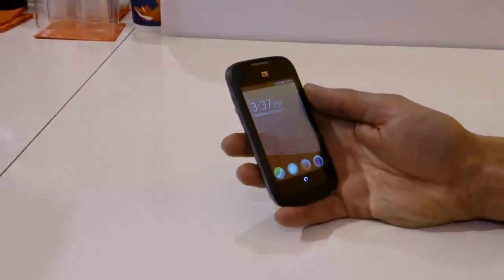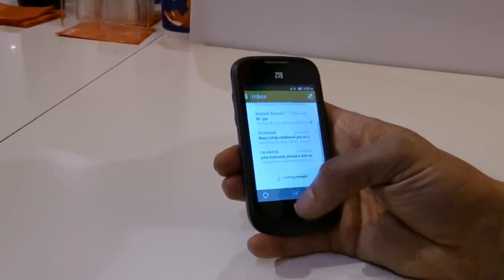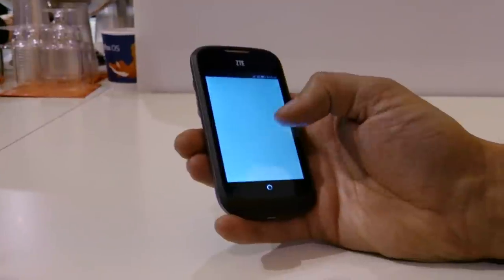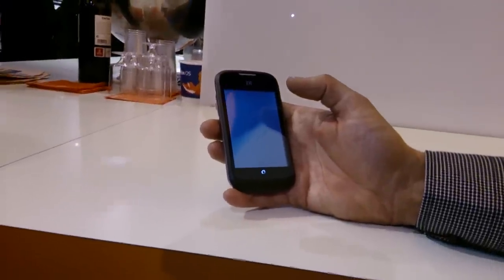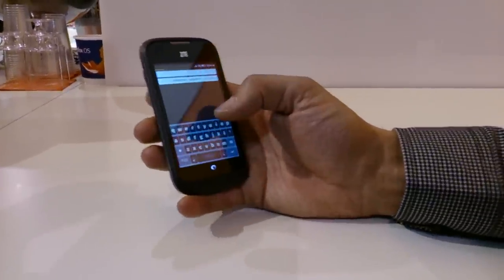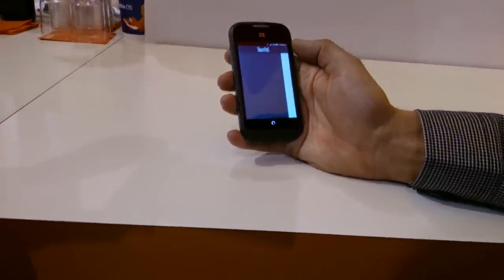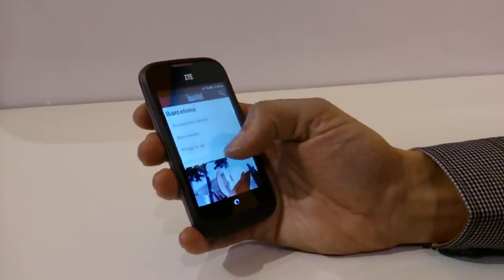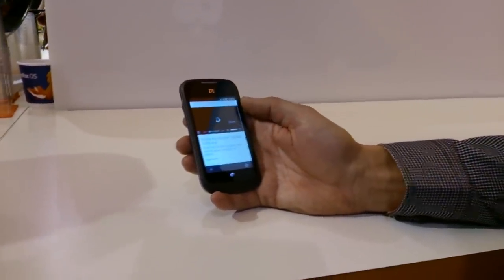Firefox OS in action on the ZTE Open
The all-new Firefox OS is only a year and a bit old but it's already proving popular here at Mobile World Congress. Here we've got a demo of just what it can do.